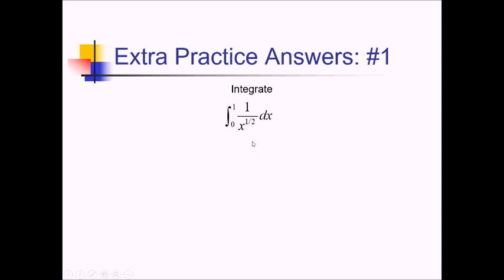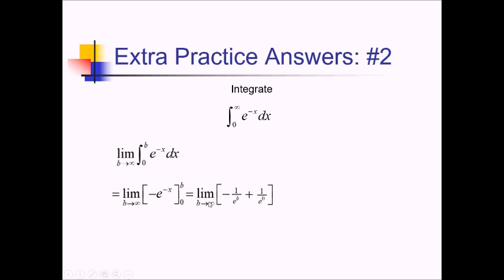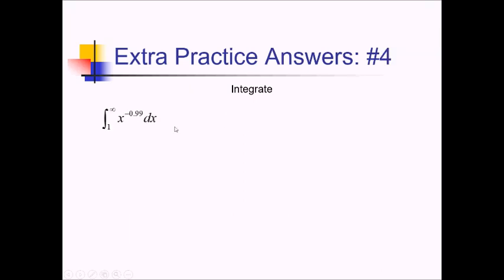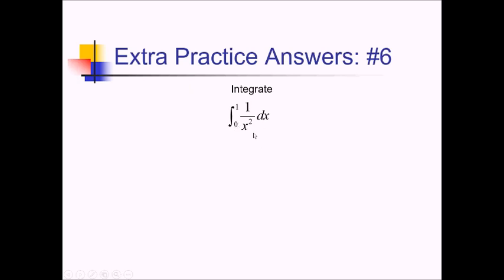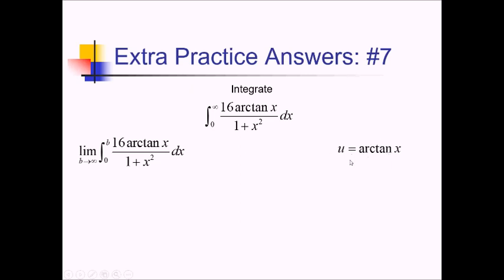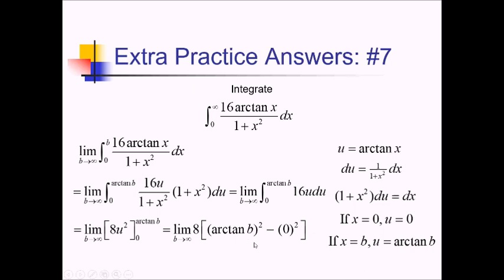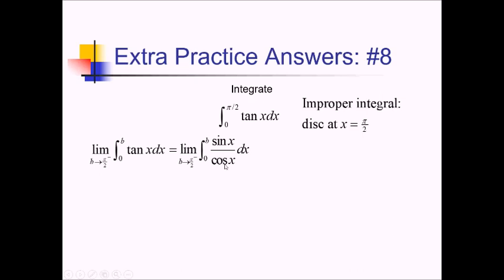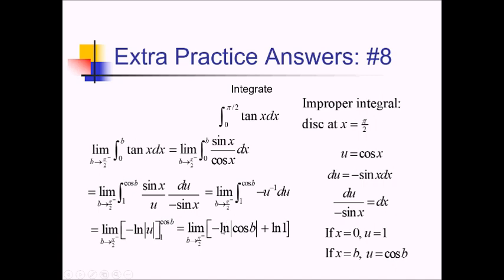Improper Integrals: Problem Set #4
Worked problems showing how to evaluate definite integrals that are unbounded or undefined in places.

Go here for a PDF and handout to go along with this video